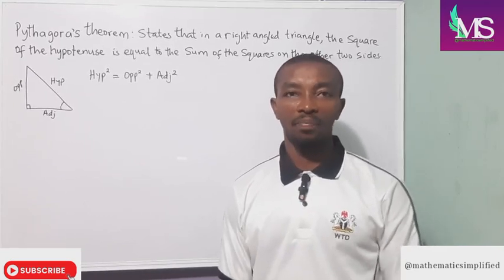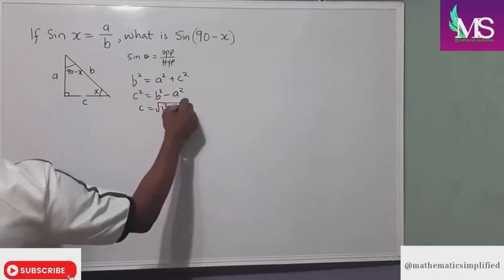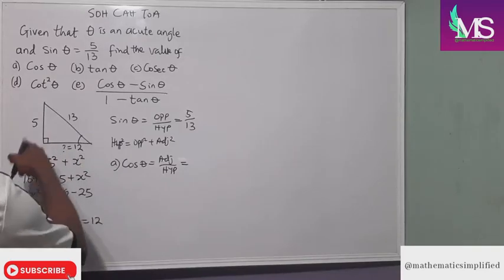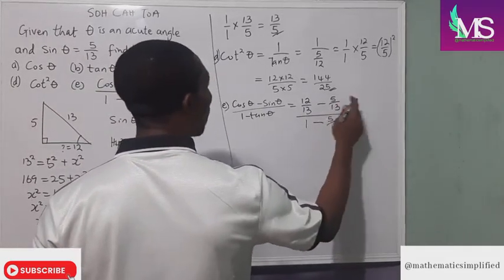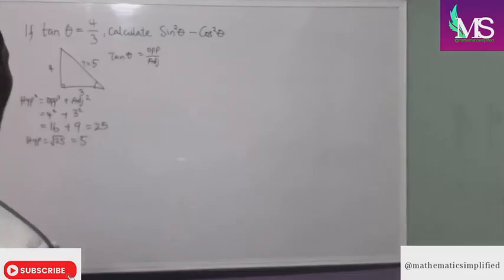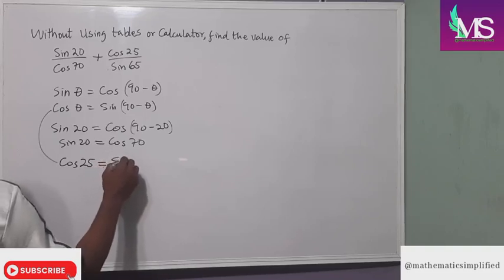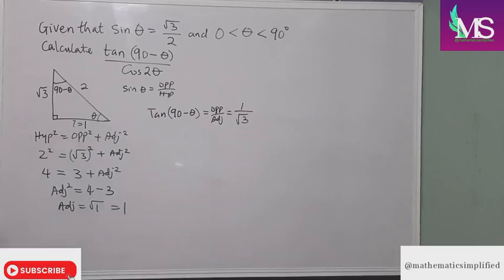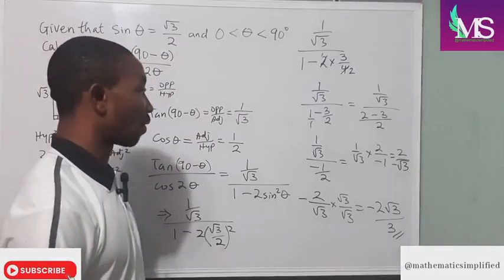TRIGONOMETRY Pythagoras rule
Detailed explanation and examples on the application of Pythagoras rule.